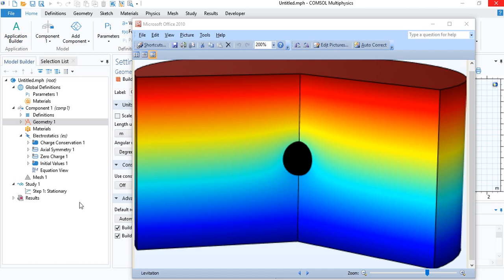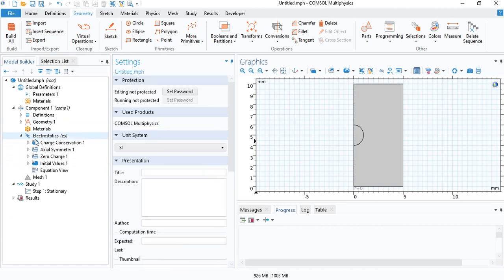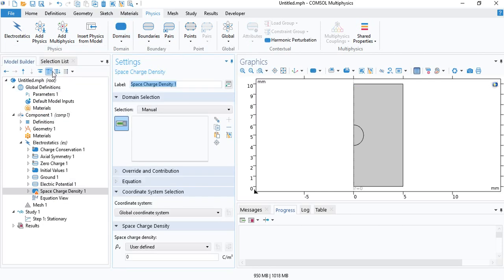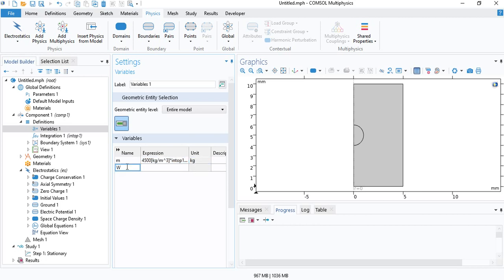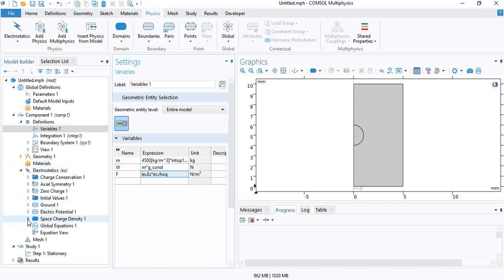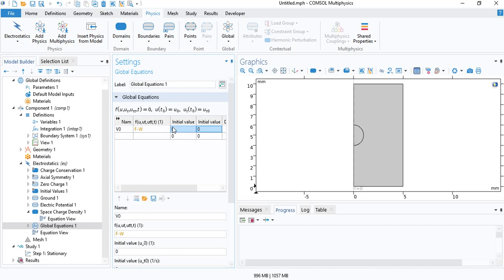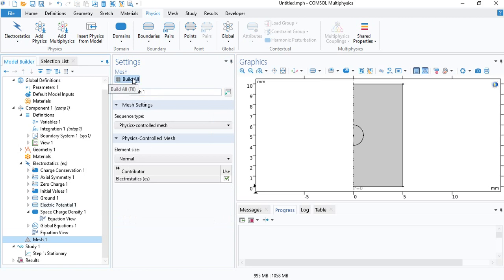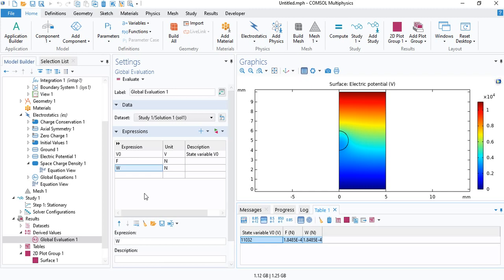Electrostatic levitation- simulation of static equilibrium using Comsol (part 1)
This tutorial shows a 2D axisymmetric model of a sphere levitating by electrostatic attraction. The sphere levitates between 2 parallel plates. A certain level of electric potential needs to be applied to the top plate such that the electrostatic force exerted on the sphere balances the weight of the sphere. This value is unknown so the 'global equations' feature should be used to compute it. A stationary study is used.

00:00 Introduction
01:35  Physics
03:15 Defining variables
06:05 Global equation
08:18 Results